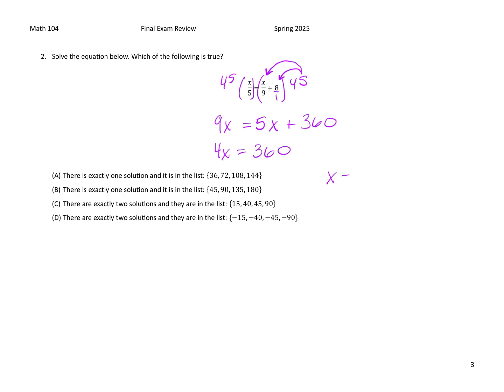Math 104 final exam review problem 2